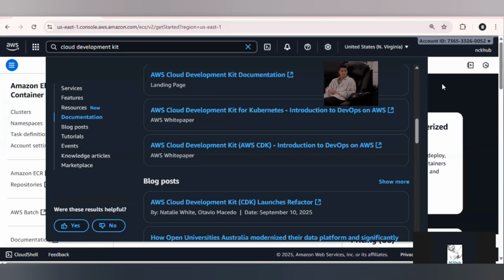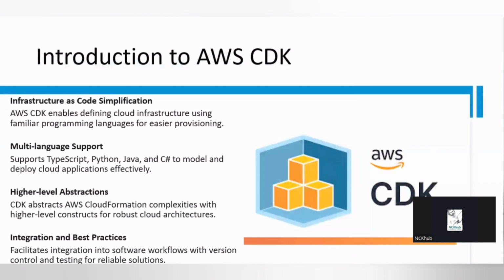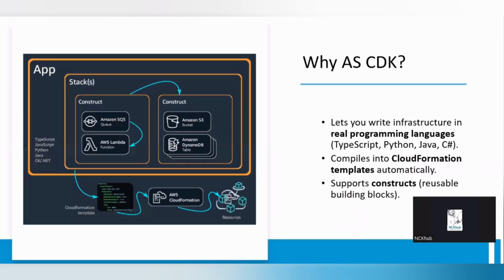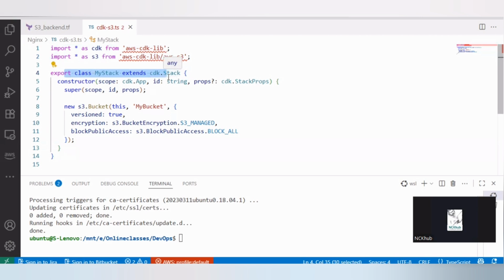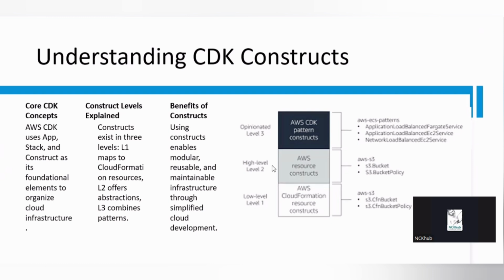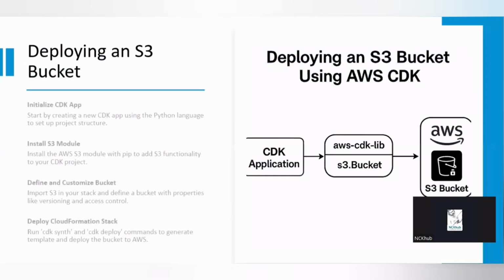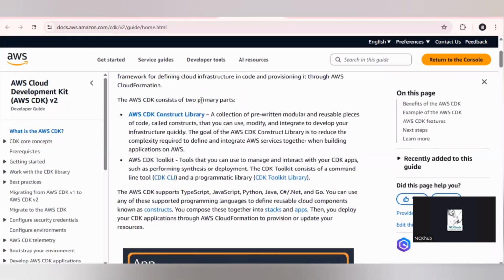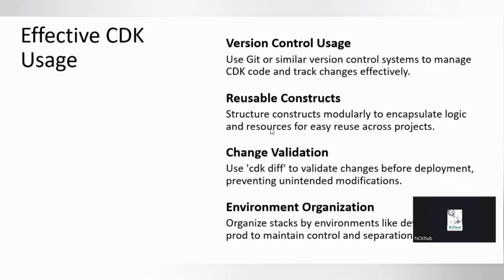🛠️ AWS CDK Explained | Infrastructure as Code with Hands-On Example | NCKHUB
💡 Want to master AWS Cloud Development Kit (CDK) and deploy infrastructure like a pro? In this video by NCKHUB, we’ll walk you through the complete AWS CDK journey — from understanding the basics to hands-on deployment.

🔍 What You’ll Learn:

✅ Introduction to AWS CDK
✅ Why use AWS CDK? (Benefits of IaC)
✅ Prerequisites & Installation
✅ Understanding CDK Constructs
✅ Hands-on: Deploying an S3 Bucket using CDK
✅ Best Practices & Effective Usage

This video is perfect for developers, DevOps engineers, and cloud learners who want to automate AWS infrastructure with code.